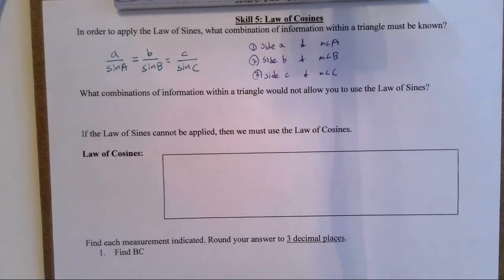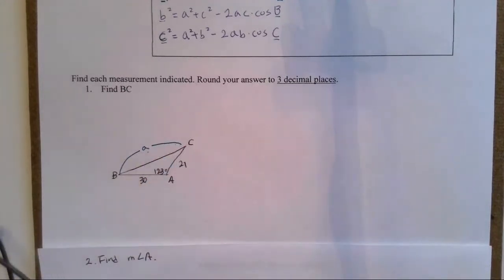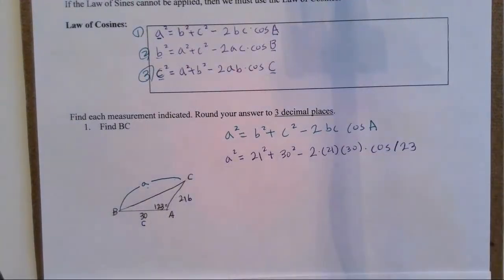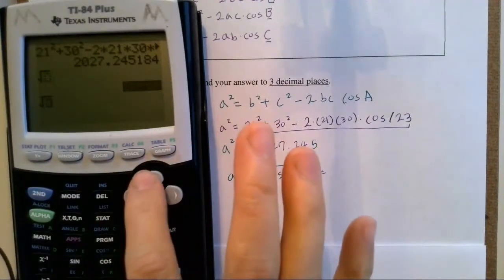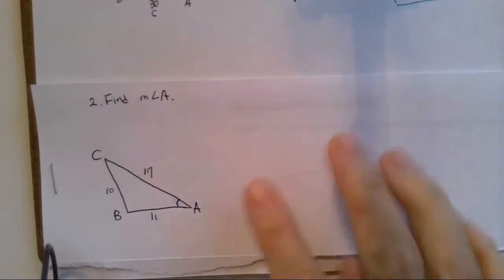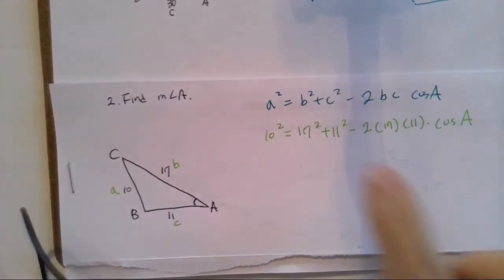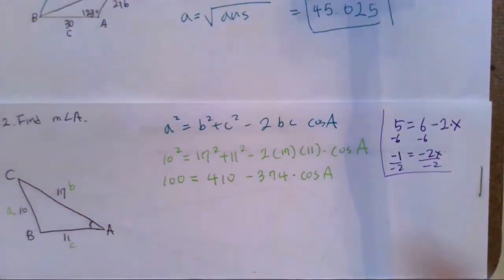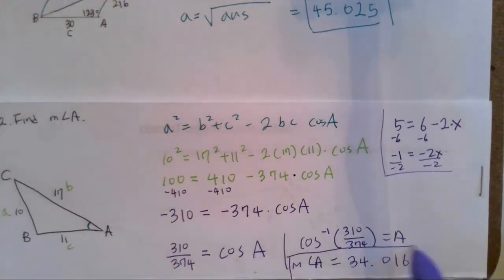PreAP Skill 5 Law of cosines